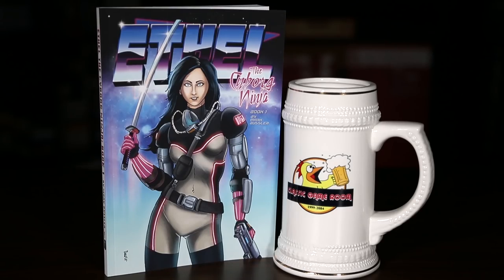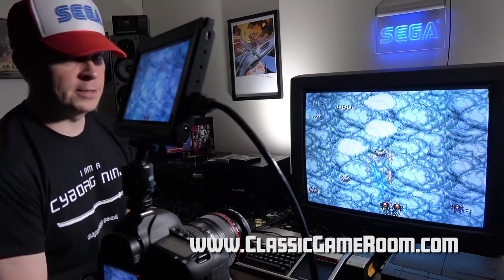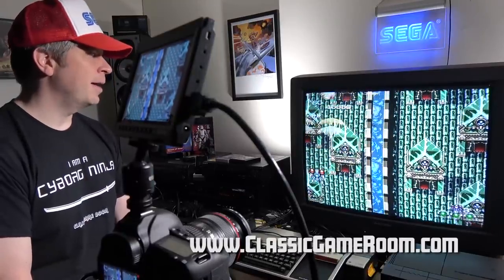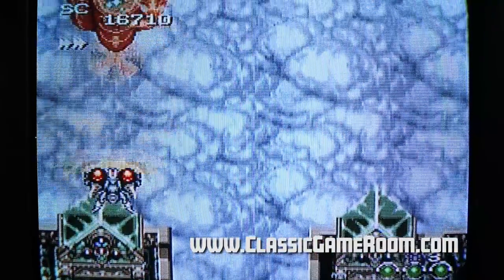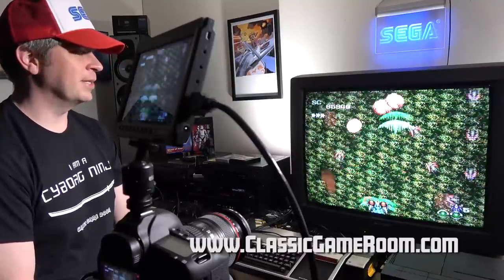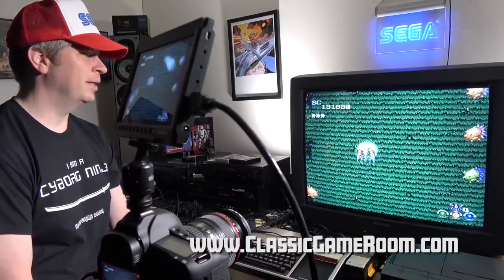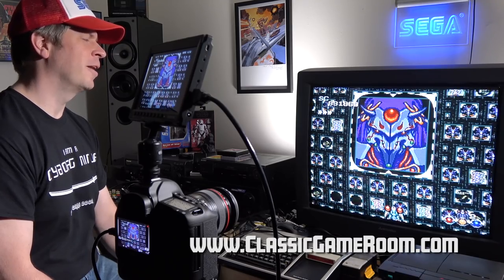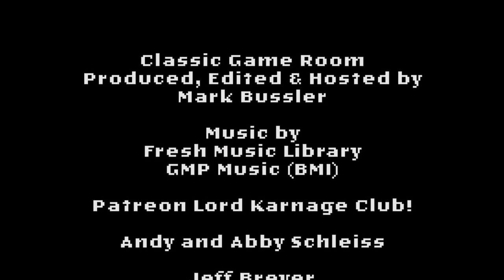Classic Game Room - SPRIGGAN review for PC-Engine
Classic Game Room reviews MS. Pac-Man for TI-99 computer released in 1983. This is a fine version of the classic arcade game Ms. Pac-Man. Ms PacMan review has Ms Pac-Man review gameplay recorded from TI-99 for this TI-99 game review.